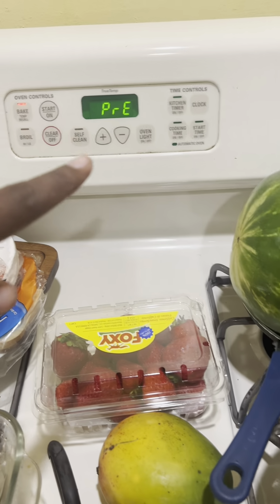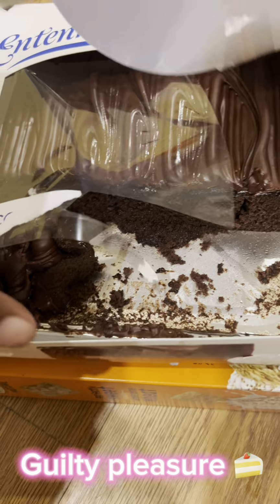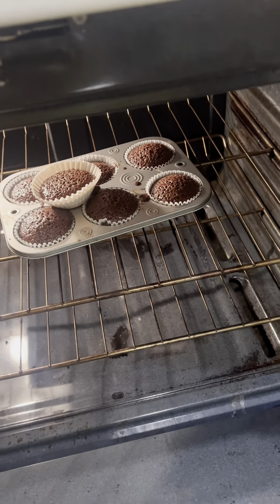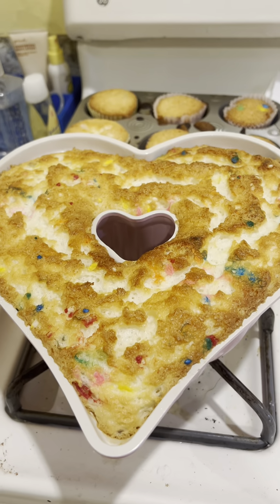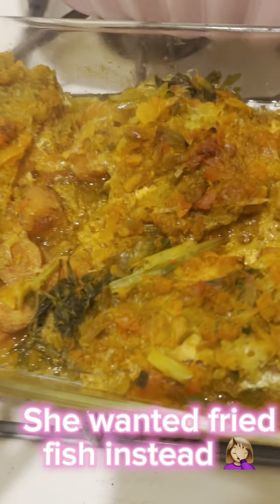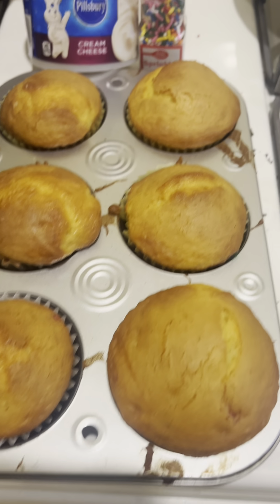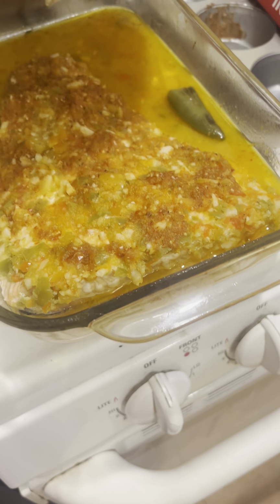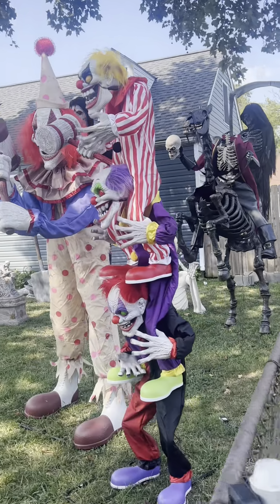Day in my life of a busy single mom | baked brownies | haunted house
Welcome to Starseed Journey i am so happy to see you , our channel is all about the joys and challenges of motherhood , self love , healthy eating & cooking & motivational videos and shorts to help you on your healing ♥️ We all need some help sometimes & healing isnt a race its a marathon  , WE GOT THIS 🌻 Feel free to email me if you need more guidance and leave a comment i love reading all the amazing messages from my community 💜 join me as I navigate the joys and challenges of motherhood.

Title:  A Single Working Mom's Day: Cooking, Spa, And Life's Little Joys | Starseed Journey
DESCRIPTION
What You'll Discover:
I had my first experience cooking chicken alfresco.
How I balance work, parenting, and self-care.
The relaxation
This video is about A Single Working Mom's Day: Cooking, Spa, And Life's Little Joys. But It also covers the following topics:
Single Working Mom Life
Cooking Chicken Alfresco
Video Title:  A Single Working Mom's Day: Cooking, Spa, And Life's Little Joys | Starseed Journey
✅  Other Videos You Might Be Interested In Watching:
👉Chosen ones are you tired of them manifesting off your energy? + smoke turkey neck & black eye peas
👉Vlogmas 2023 finale | day in the life of a single mom | open some gifts with us

✅  About Starseed Journey.
🦄Be the reason someone smiles today🦄
My enlightenment & awakening was the 1st key that opened my third eye & crown chakra.
I started out doing IVF, strictly being Vegan 🌱, then I started meditating & aligning my seven chakras & the rest is history 💜 I’m super happy you’re taking this journey with me. Also, my IVF journey took ten years, but now I’m finally a mother 🤱🏽 OF 8. I do weekly ditl & diy videos & cooking & juicing.🧚🏽‍♀️🧚🏽‍♀️🧚🏽‍♀️💫💫 Help me reach my 5k Subscribers by hitting that LIKE 👍🏽 button😘😘